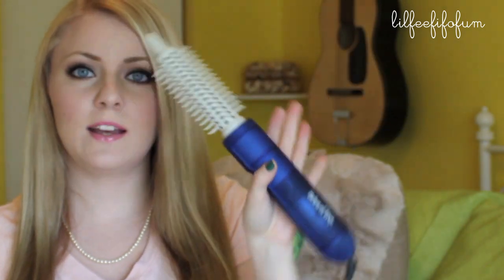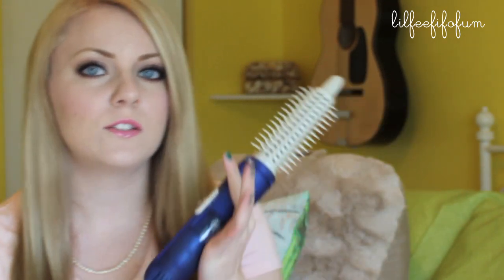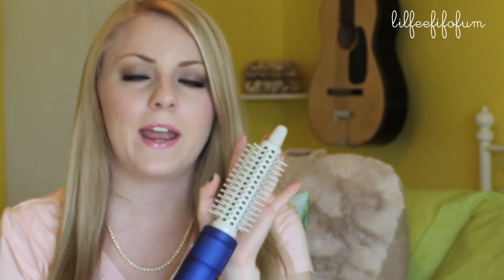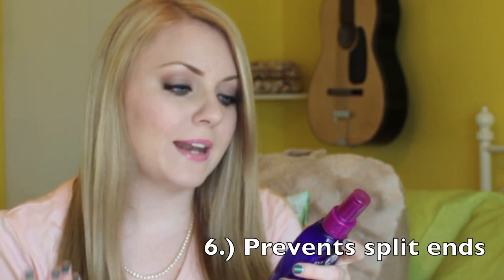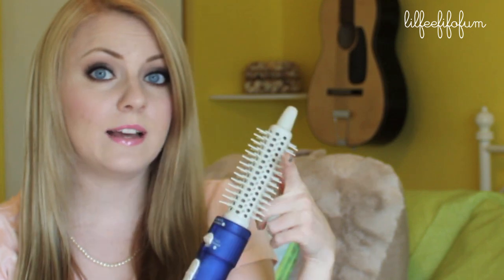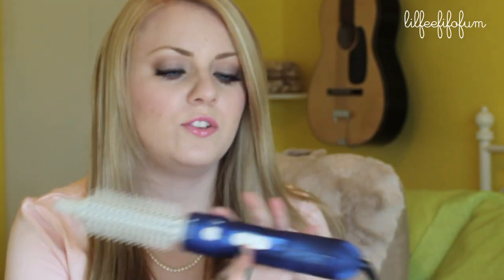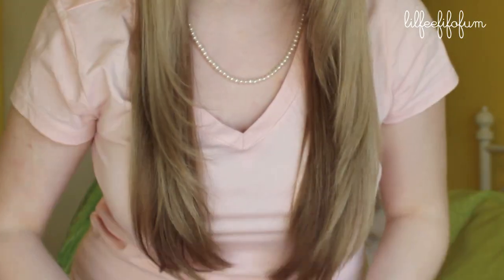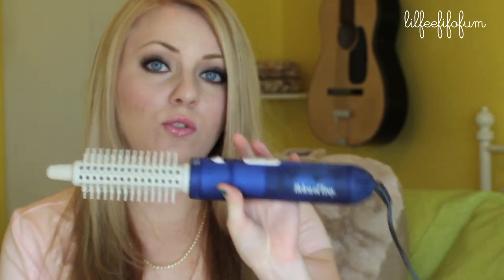Hair Tutorial Using A Hot Air Brush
** You can ask me questions on my Tumblr under : Questions? Ask! ** Dailybooth

FTC. BeautyBasicSupply.com supplied me with the items shown in this video  (it's a 10, hot air brush).